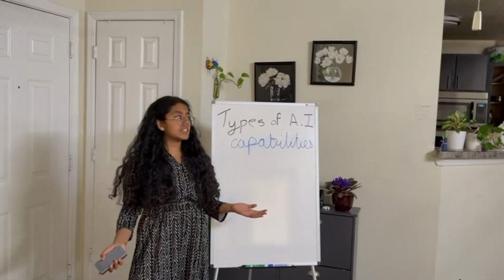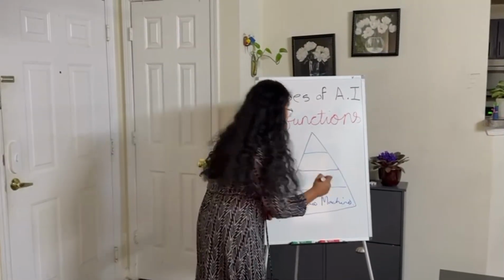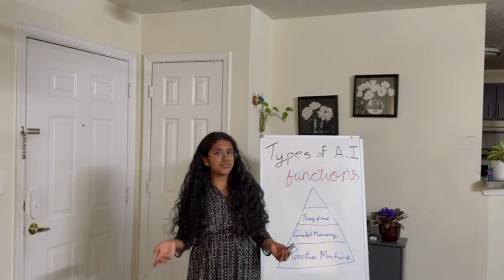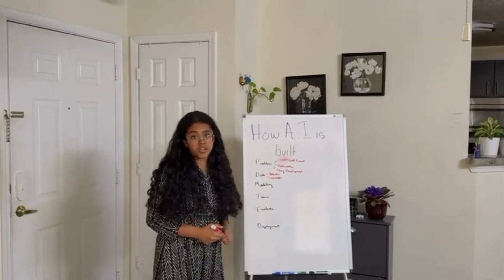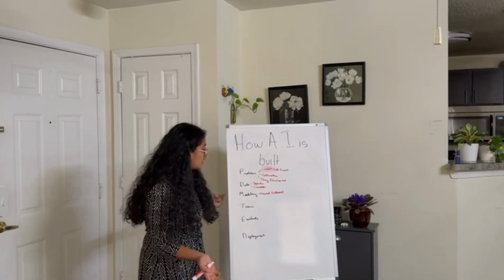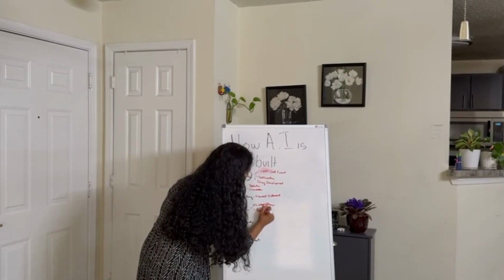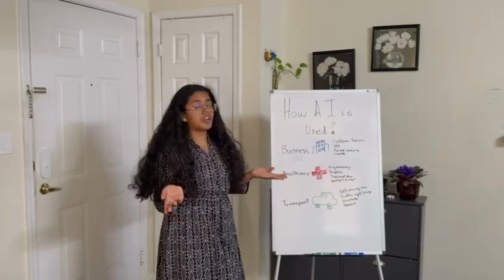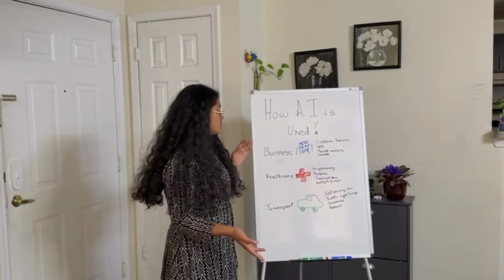The Basics of AI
Artificial Intelligence might sound like science fiction… but you’ve probably already used it today! From voice assistants like Siri to Netflix suggestions, AI is shaping the world around us.

In this video, we break down:
-  The types of AI — Narrow, General, and Super
- How AI functions — from reactive machines to self-aware intelligence
-  The process of building AI — including data, models, training, and  evaluation
- Why AI is growing so fast — and where it’s headed
- Real-world applications in business, healthcare, and transportation

This is the kickoff to STEM Explored, a project focused on making complex STEM topics fun and understandable. If you’re curious to learn more, check out my interview with the CEO of Graytitude, an AI consulting company, where we talk about real-world AI and where it’s headed!